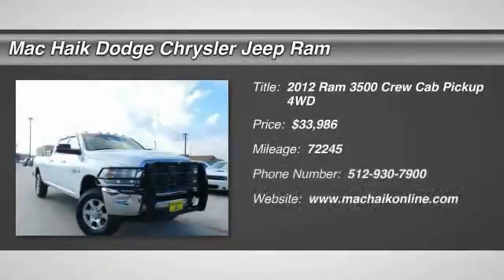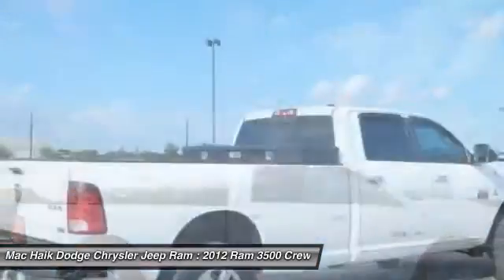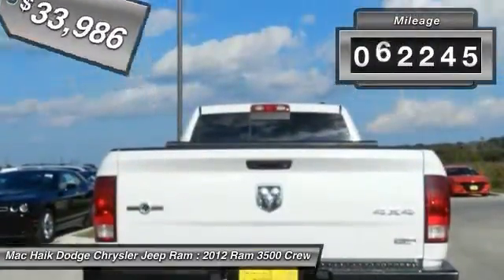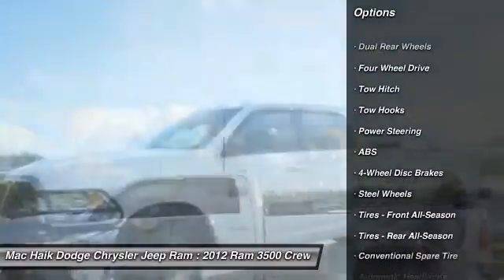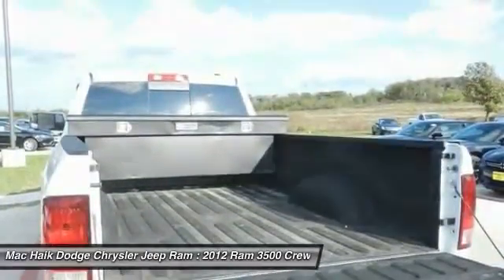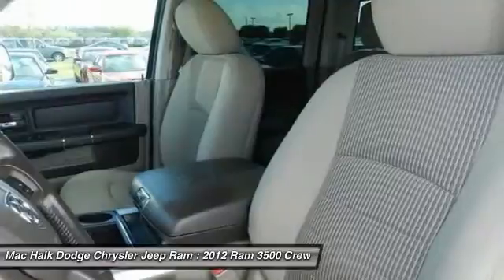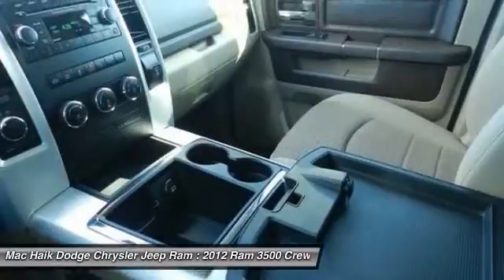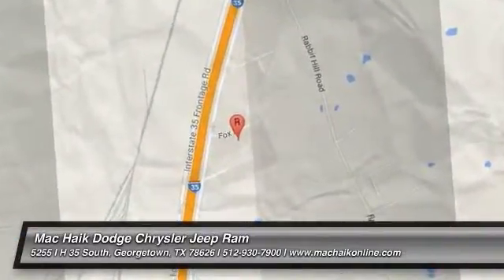2012 Ram 3500 Temple TX 113207A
2012 Ram 3500 SLT - $33986

5255 I H 35 South

Pick up this WHITE 2012 Ram 3500, available today at Mac Haik Dodge Chrysler Jeep Ram. Featuring Automatic transmission, it has 72245 miles. This could be the one you've been searching for.